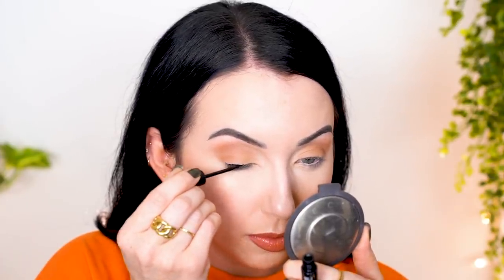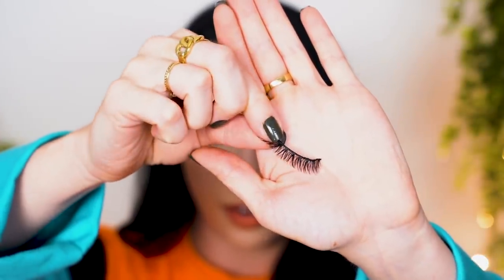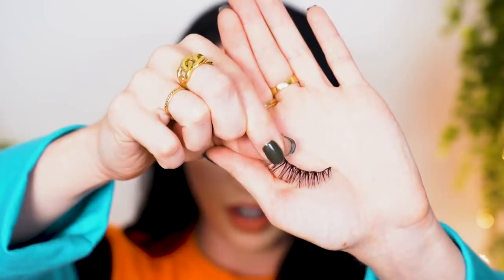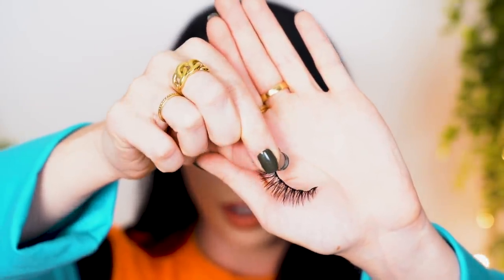Does it Work Though....NEW Eylure ProMagnetic EYELINER & LASHES?!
Testing the new Eylure ProMagnetic drugstore magnetic lashes & eyeliner! I upload MWF 6 pm PT xx

🍁🌻Almost SOLD OUT!

★ PRODUCTS MENTIONED ★
◇ Eylure ProMagnetic Magnetic Eyeliner & Faux Mink Wispy Lash System
◇ Too Faced Better Than Sex Mascara
◇ Kiss Strip Lash Adhesive

 💄 Makeup details:
◇ Foundation: Benefit Cosmetics Hello Happy Flawless Brightening Foundation in 1 Fair Cool & Shiseido Synchro Skin Foundation
◇ Lips: Urban Decay Lip Pencil in Conspiracy & L'Oreal Matte Colored Ink in I Empower & Wet n Wild Pac-Man Ghost Gloss in Clyde
◇ Shirt: Romwe
◇ Nails: Nails inc. Fearless Female
◇ Gold Rings
◇ Earrings: studs tiny hoops gold tiny studs tragus

▼▼▼ SOCIAL MEDIA ▼▼▼